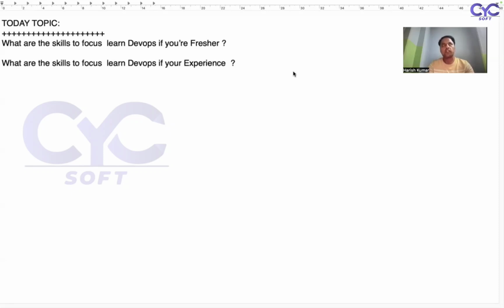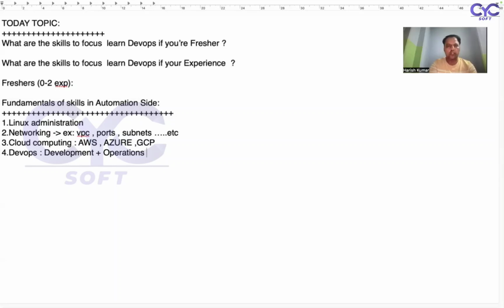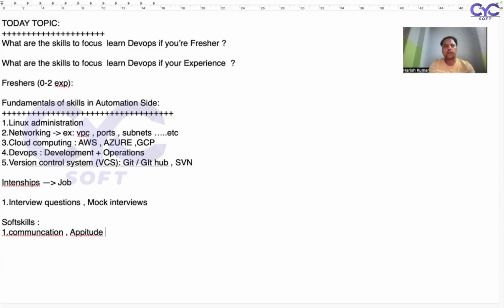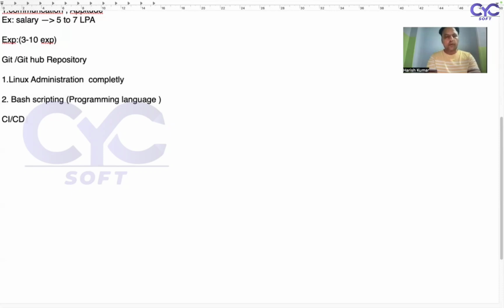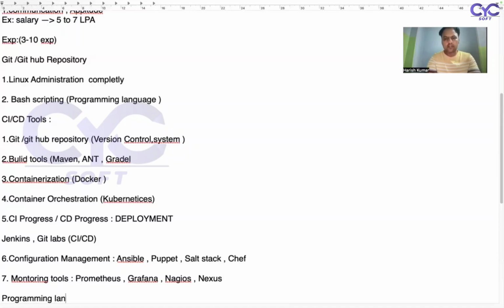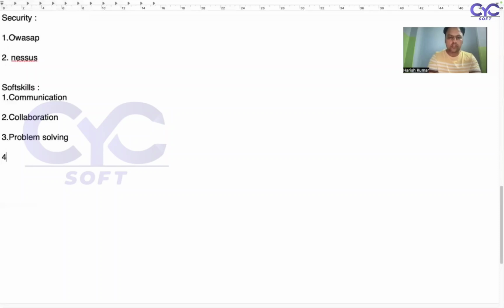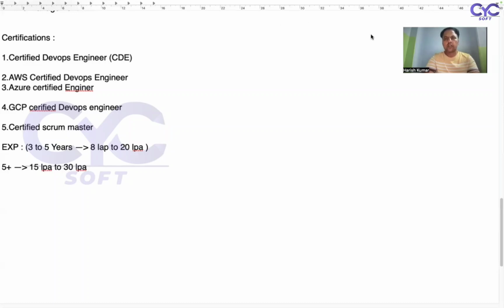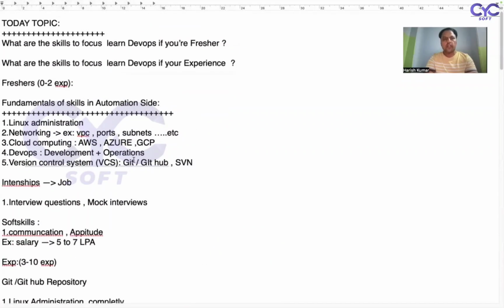DevOpsలో Focus చేయాల్సిన Topics | DevOps For beginners | DevOps Course for Experienced | CYCSOFT